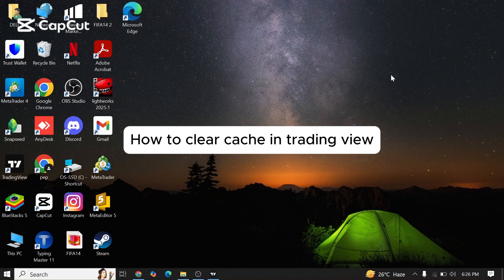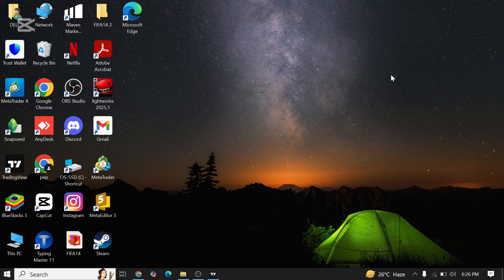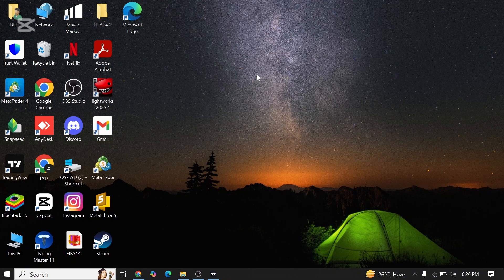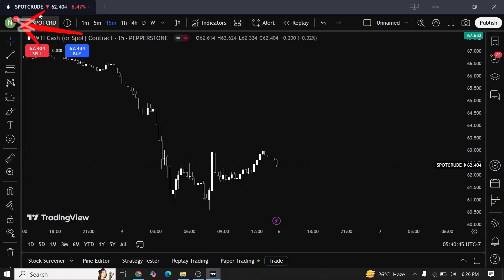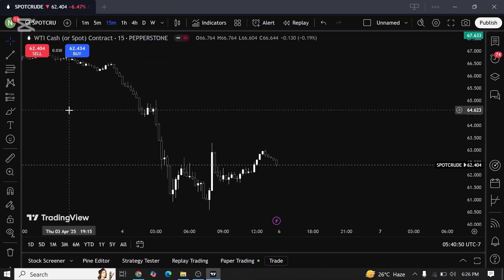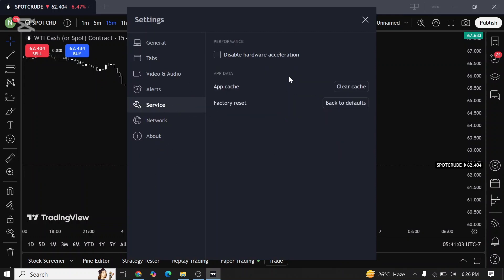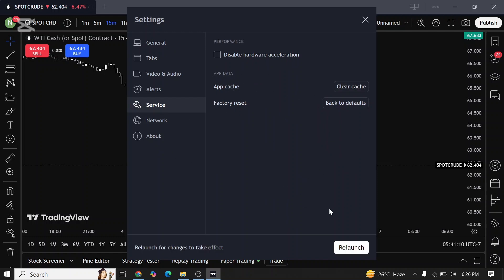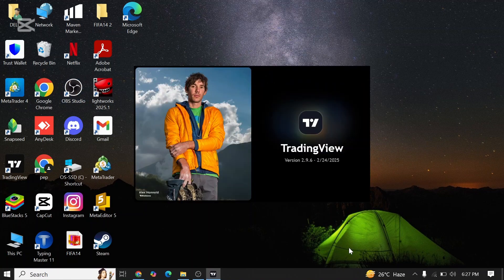How to Clear Cache on TradingView 2025?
Is TradingView running slow or showing outdated data? Clearing the cache can help refresh your browser and fix performance issues. In this quick tutorial, learn how to clear cache for TradingView to improve loading speed, fix chart glitches, and ensure updated information. Perfect for traders who want a smooth charting experience.

✅ Watch now and clear your TradingView cache for better performance!